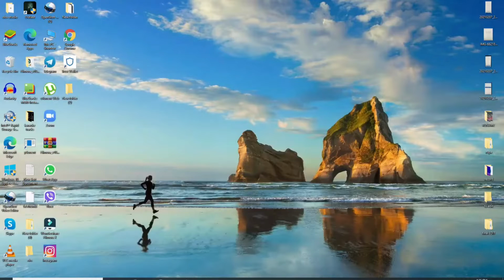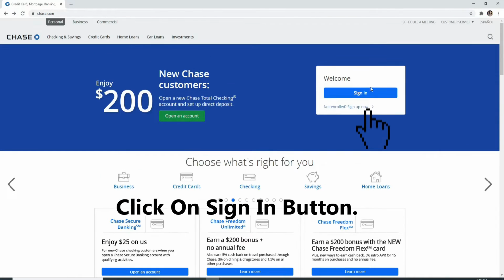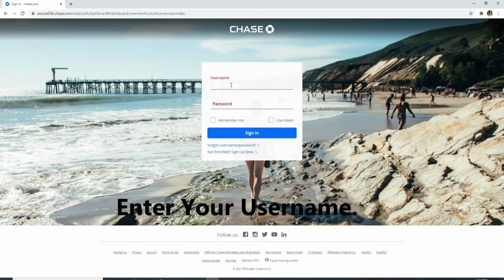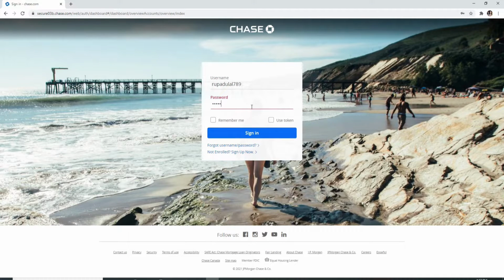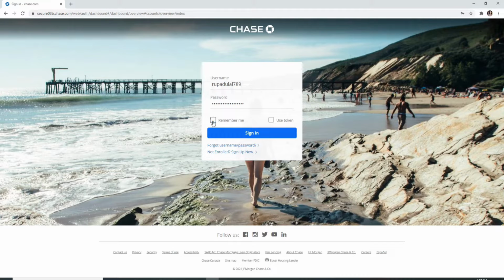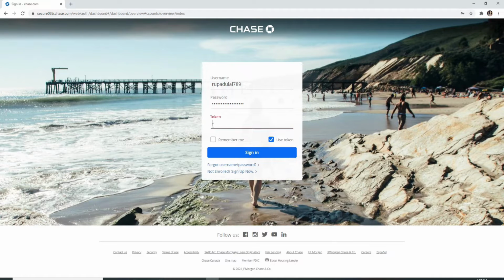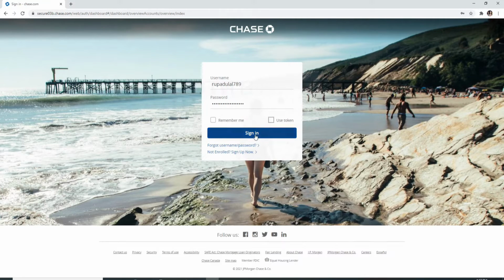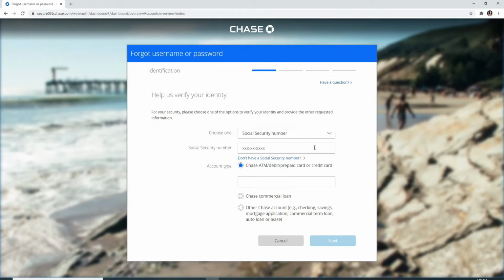How To Login Chase Bank Account? Chase Bank Sign In Process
In this video I will show you how to login to chase bank account. you can sign in to chase bank with these step by step process to get into your bank account dashboard online.